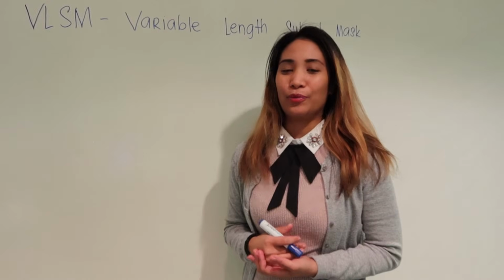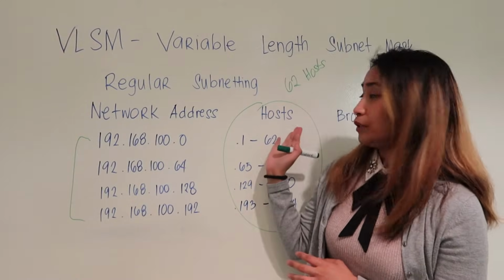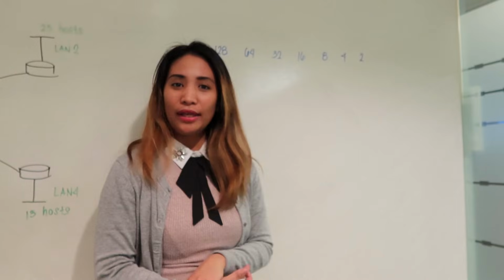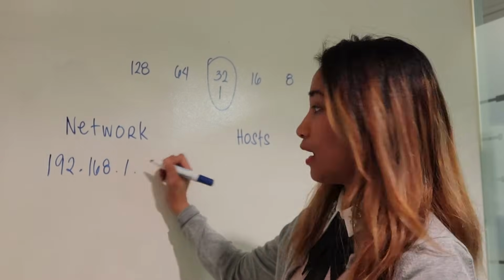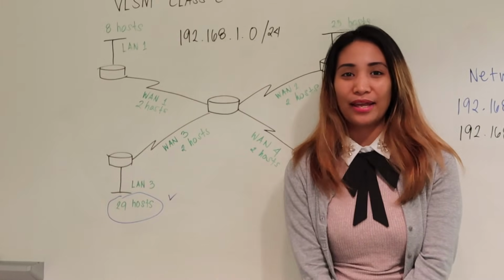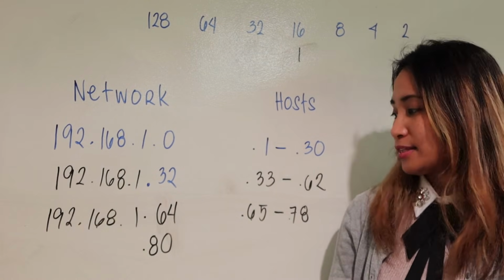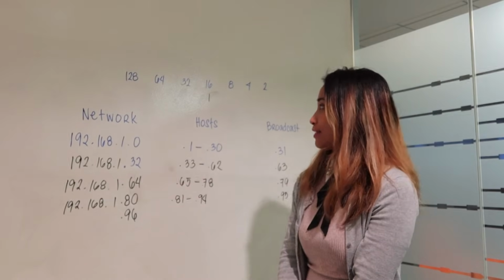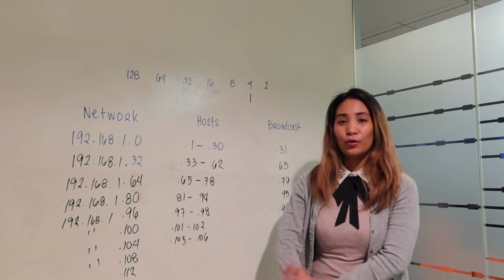Easy VLSM Subnetting | Step by step VLSM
Hey guys welcome to another video!! And today's video is a tutorial about VLSM. This has been requested from those who watched our first video on subnetting. So in this video I will be showing you an easy way on how to do it so if you're interested, please keep on watching and I hope you learned something from this video.